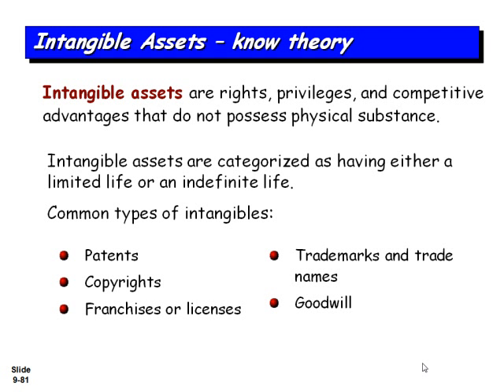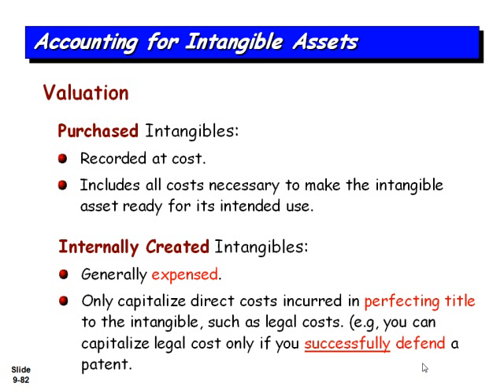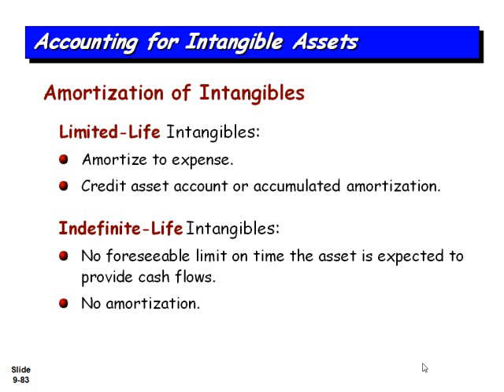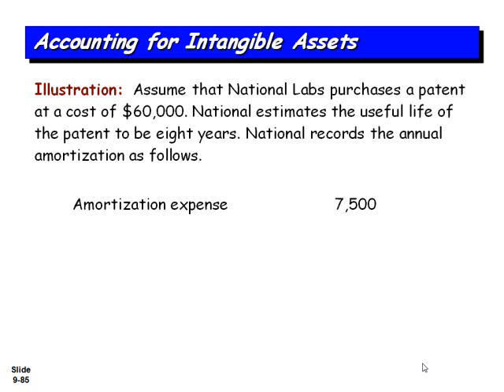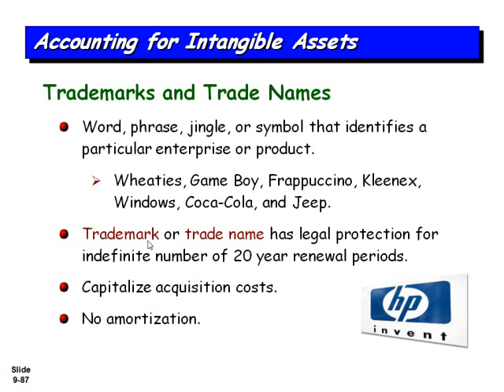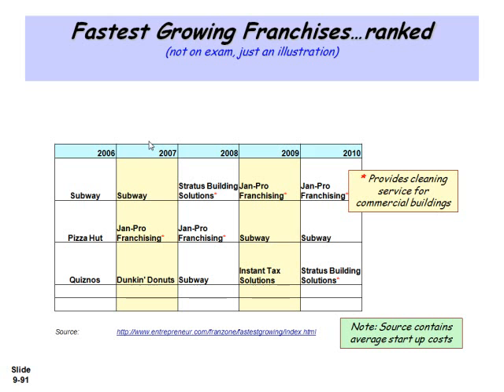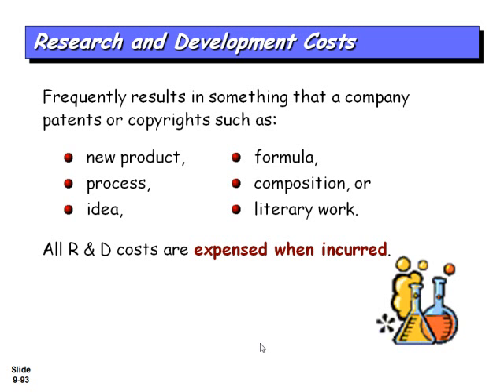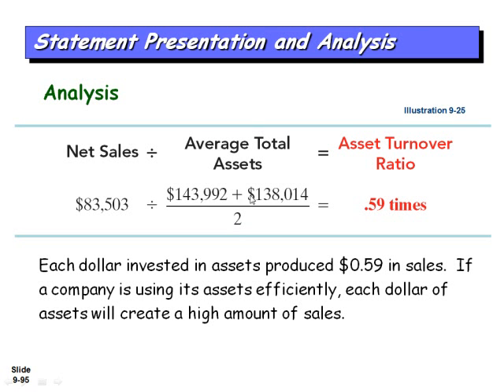Chapter 9 - Long Term Assets - Part 5